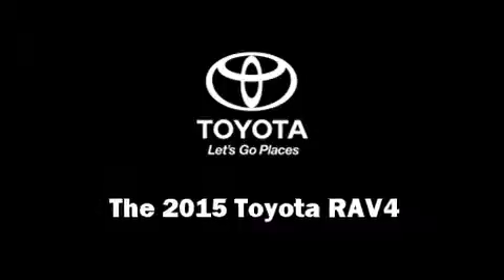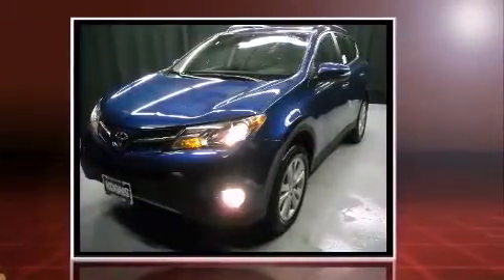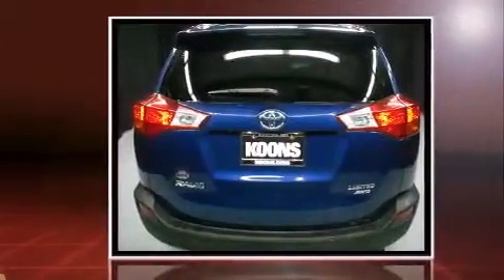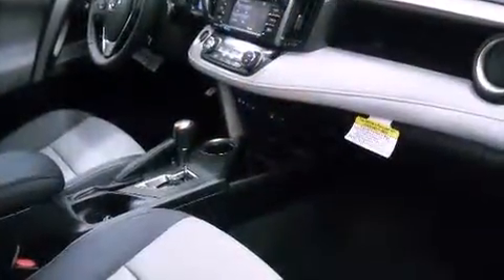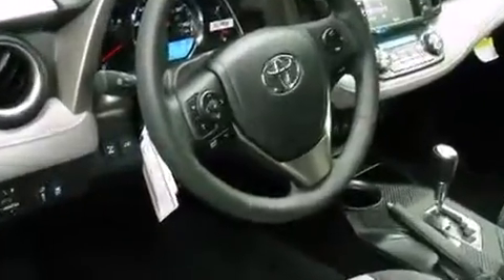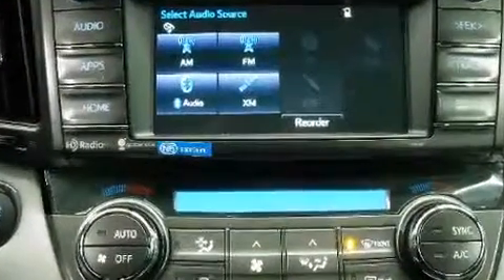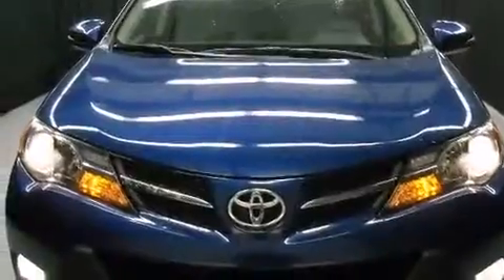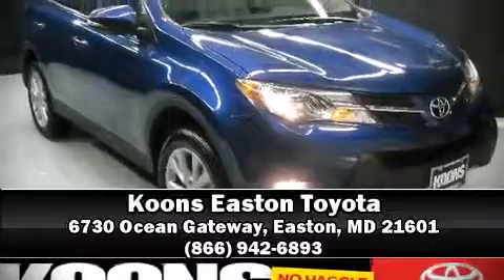2015 Toyota RAV4 Limited in Easton, MD 21601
Step into the 2015 Toyota RAV4. Under the hood you'll find a 4 cylinder engine with more than 170 horsepower, and for added security, dynamic Stability Control supplements the drivetrain. Toyota prioritized practicality, efficiency, and style by including: a rear window wiper, 1-touch window functionality, an automatic dimming rear-view mirror, front fog lights, a power rear cargo door, power windows, and seat memory. For drivers who enjoy the natural environment, a power moon roof allows an infusion of fresh air. Toyota also prioritized safety and security by including: dual front impact airbags, head curtain airbags, traction control, brake assist, a panic alarm, and 4 wheel disc brakes with ABS. Sophisticated all wheel drive technology maintains a firm grip on the road. Our sales reps are knowledgeable and professional. They'll work with you to find the right vehicle at a price you can afford. Please don't hesitate to give us a call.